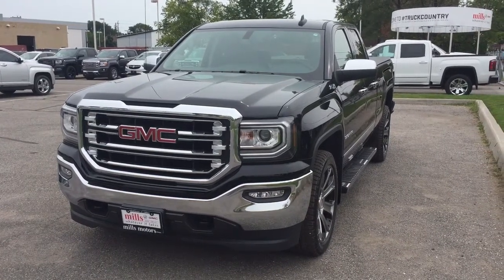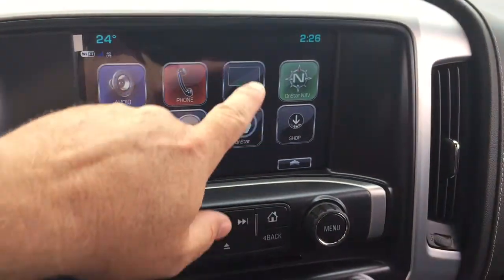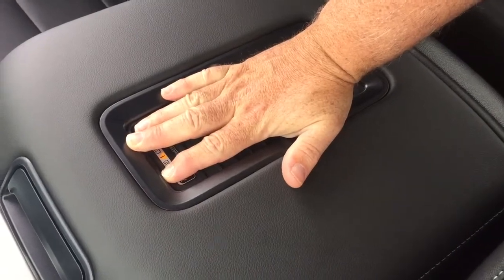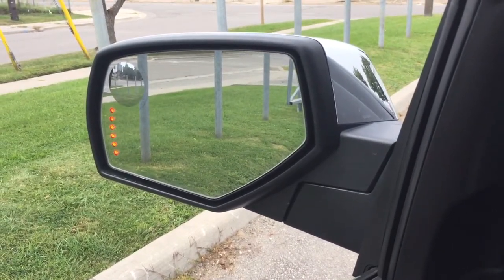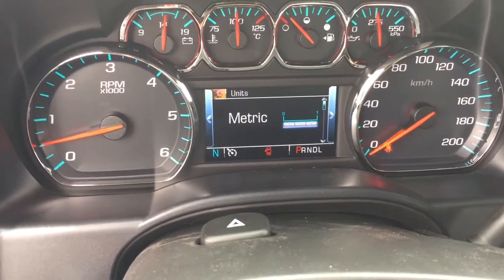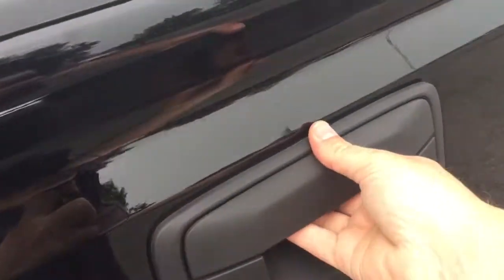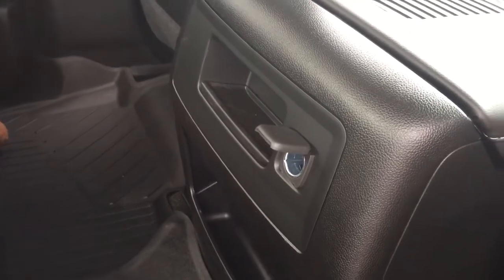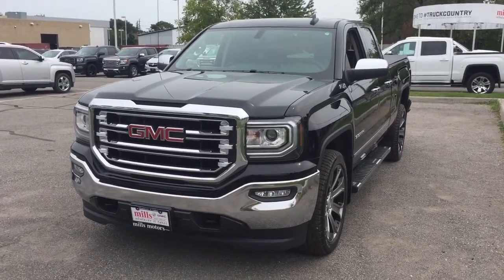2018 GMC Sierra 1500 SLT Double Cab Wireless Charging Leather Upholstery Oshawa ON Stock #180048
Oshawa Ontario
L1H 7L3

At Mills Motors, we do Whatever It Takes.  Whatever It Takes is more than a snappy tagline. It is our promise to our customers, our community, and to each other, that we will do extraordinary and unexpected things to fulfil our obligation of making people feel
great.